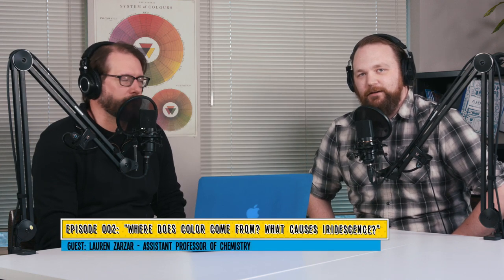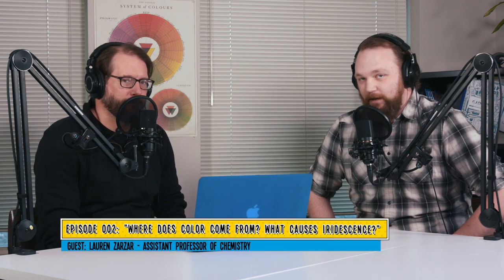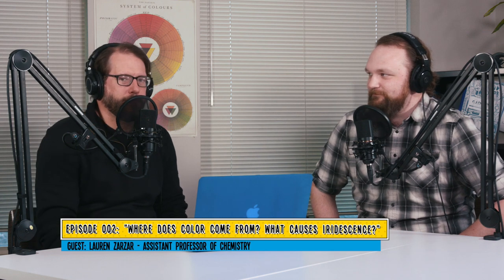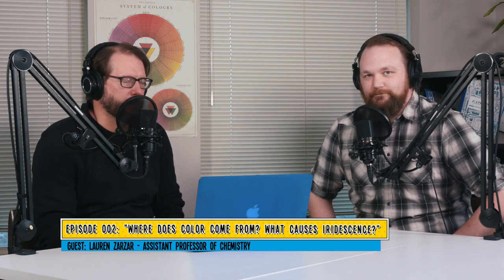Where Does Color Come From? What Causes Iridescence? - Hey! I Got a Question About That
STRUCTURAL COLOR: Nate and Sam visit Lauren Zarzar, assistant professor of chemistry at Penn State, to talk about color and a cool kitchen science experiment. Where does color come from and what makes things like opals and butterfly wings iridescent?